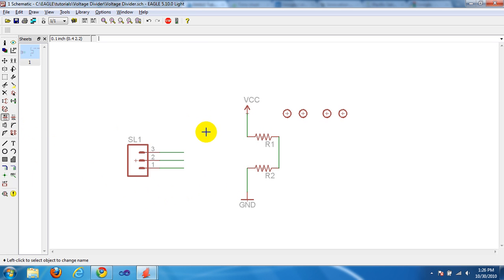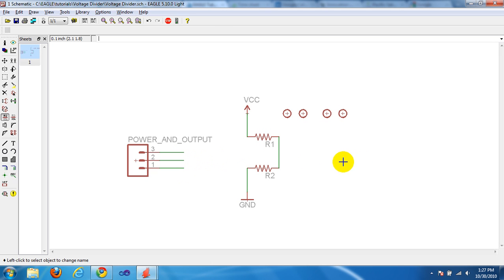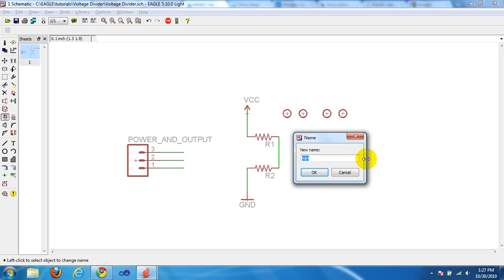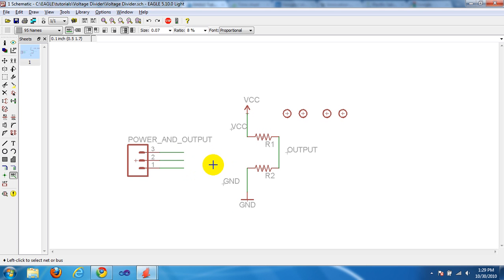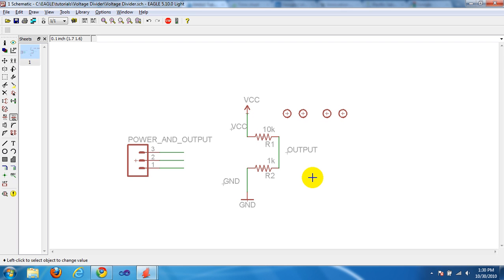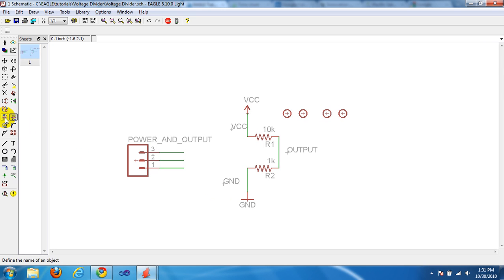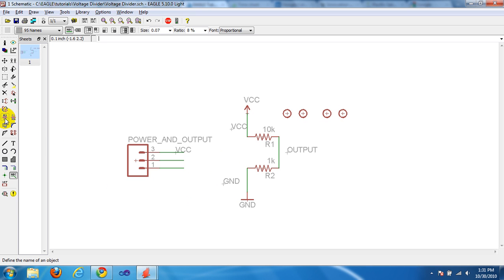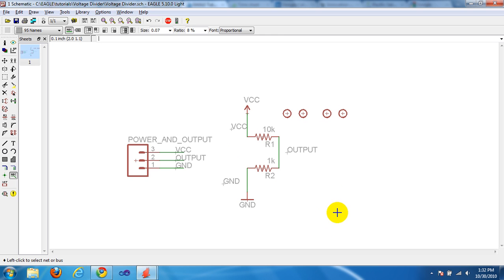EAGLE Tutorial 2 - Voltage Divider, Part 5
5a: assign part names and values and label the schematic
5b: assign wire net names and finish labeling